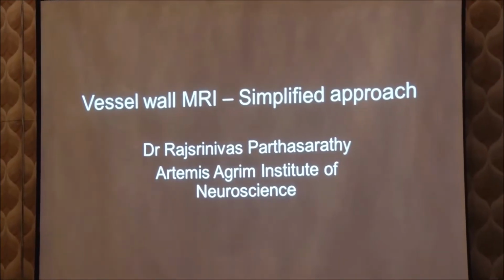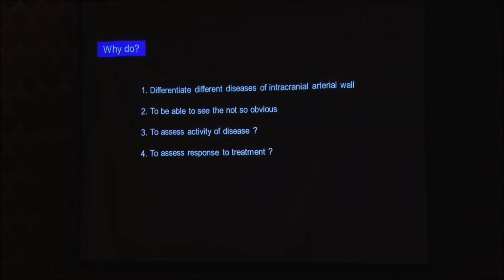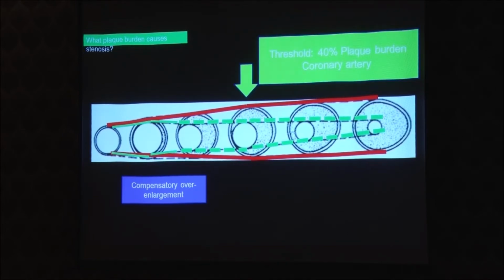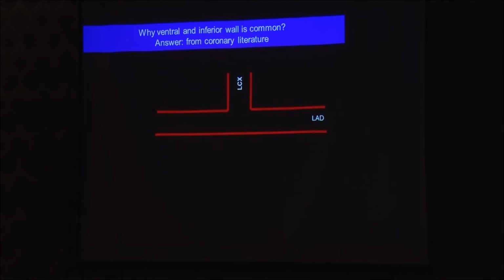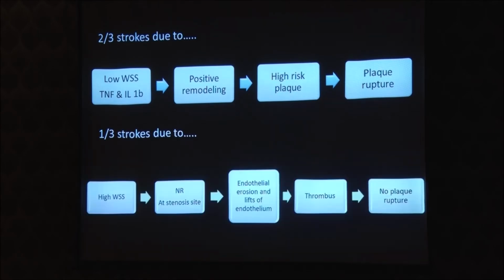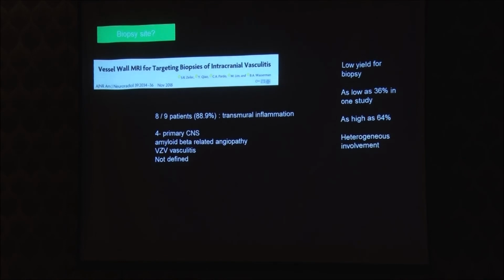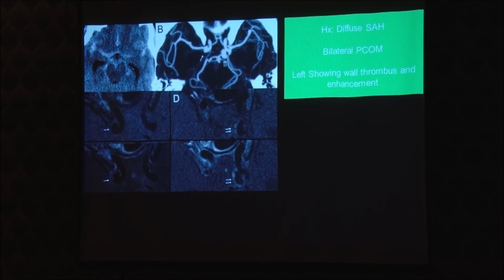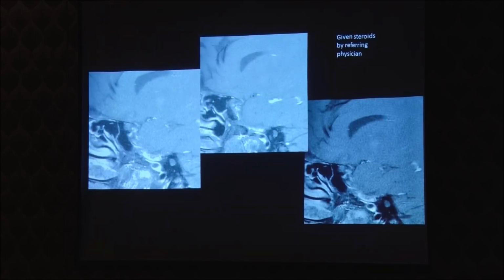VESSEL WALL IMAGING by DR RajSrinivas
Welcome to ANA academics channel for yet another pearl of neuroradiology symposium. Dr. Raj Srinivas has delivered a synopsis of advances in the field of “Vessel wall MR Imaging”.

In all stroke patients, conventional angiography of extra- and intra-cranial arteries are regularly carried out to know the aetiology. Intracranial vessel wall MR imaging is an adjuvant tool, for difficult cases of stroke.  It evaluates diseases within walls of arteries, including luminal abnormality, plaque morphology, rupture and constriction patterns. It is very helpful specially to differentiate between atherosclerosis, vasculitis, reversible cerebral Vasoconstriction syndrome (RCVS), arterial dissection and Moya-Moya syndrome.

Dr. Raj Srinivas Parthasarathy is at present Head, Stroke Unit & Sr. Consultant, Neuro-intervention, at ARTEMIS Hospital, Gurugram. After his medical graduation, he has done his post-graduation in Neurology, from Royal College of Physicians, UK. He also has done MRCP, CCT (UK) Neurology, Fellowship Vascular Neurology & Neuro-interventional Surgery. He also has Fellowship in Vascular Neurology, from Royal College of Physicians, Canada and Fellowship in Interventional Neuroradiology, from Medanta hospital.